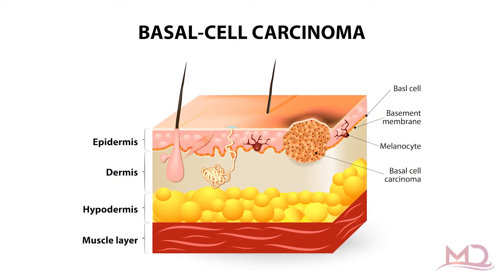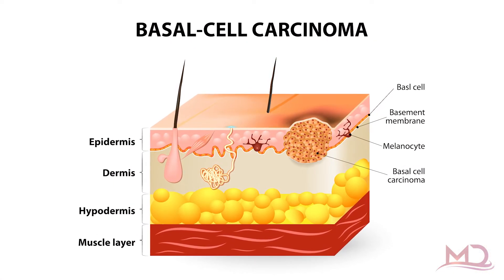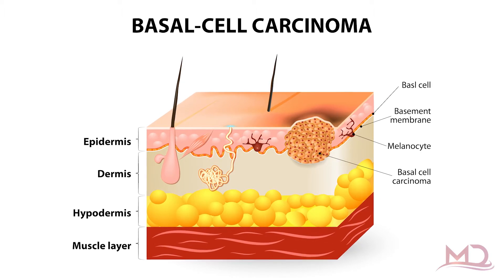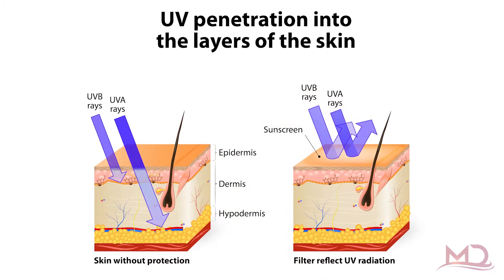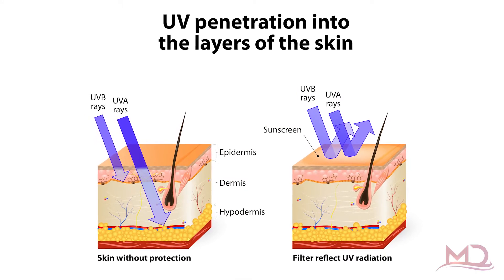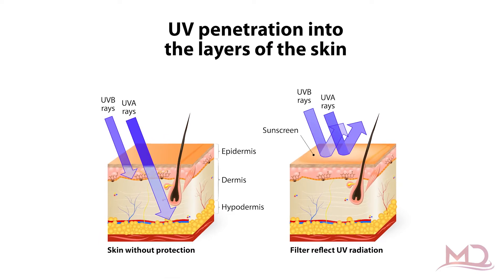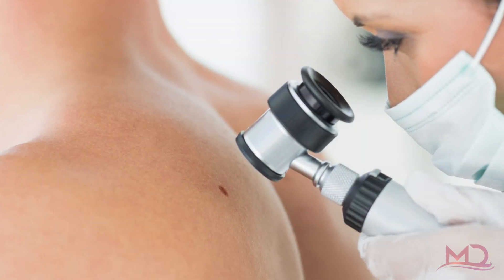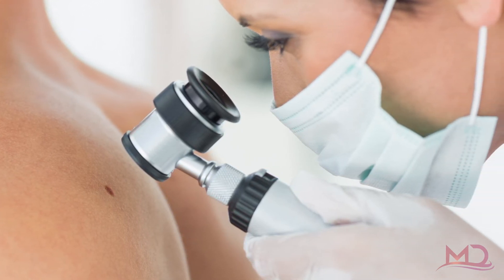Basal Cell Carcinoma Causes, Warning Signs, and Treatments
Basal cell carcinoma is the most common form of skin cancer, and the most frequently occurring from of all cancers. Most BCCs are curable since they are so slow growing, however early detection and treatment is key. In today’s video, Dr. Gupta will explain the causes of BCC, what to look out for, and what we can do to treat BCCs here at Mōksha Derm.

Any condition of the hair, skin, or nails, can be diagnosed and treated with expert care here a Mōksha Derm.

Mōksha Derm
9505 Montgomery Road, Suite 202